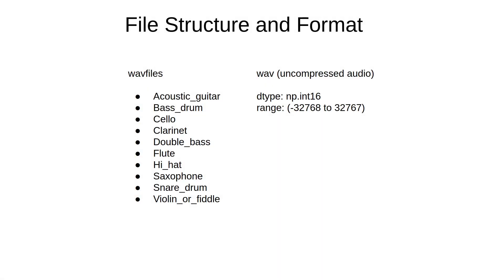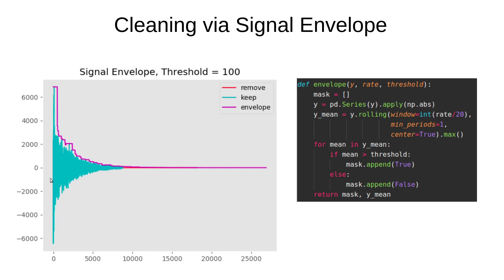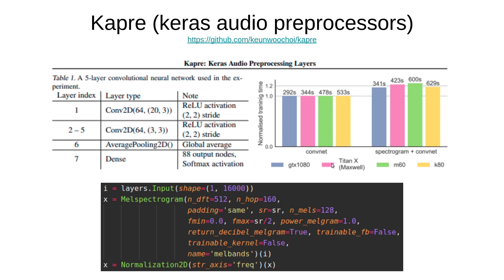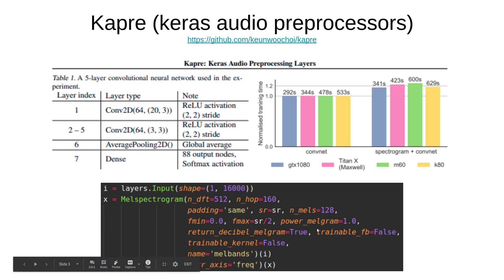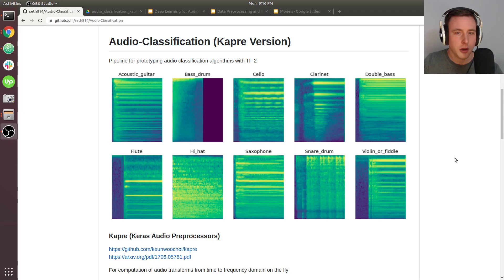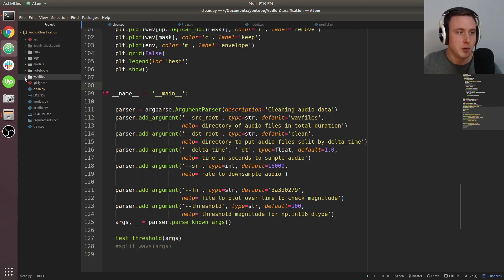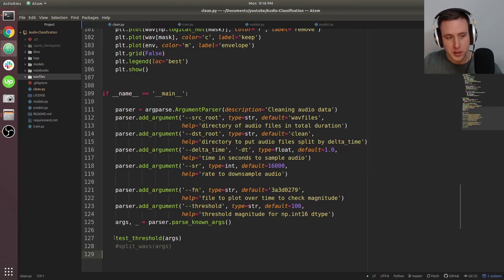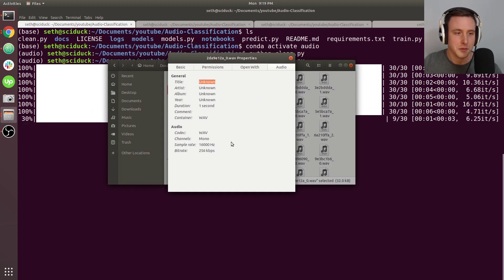Data Generator - Deep Learning for Audio Classification (kapre) p.2